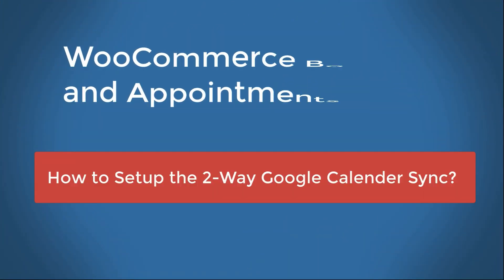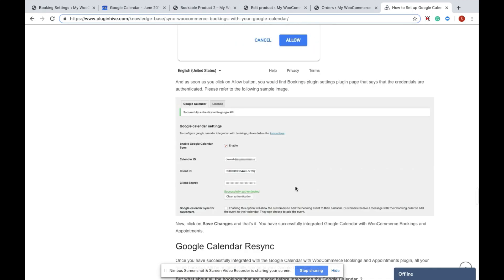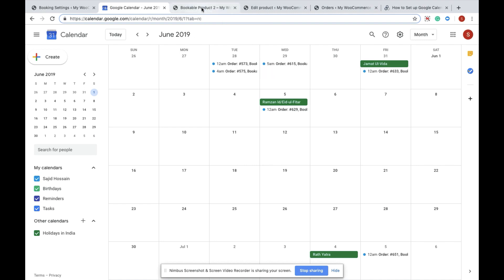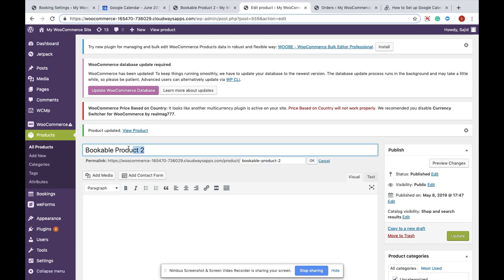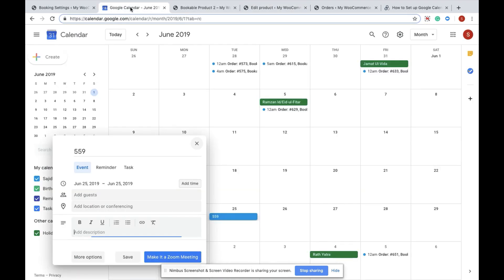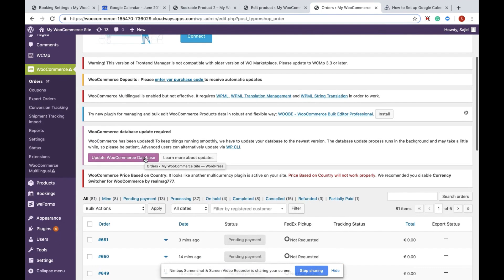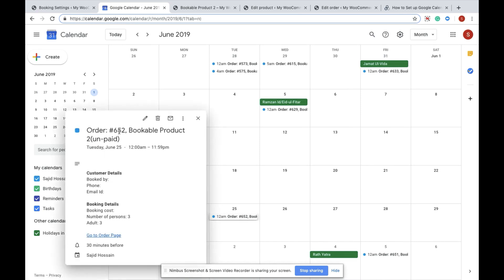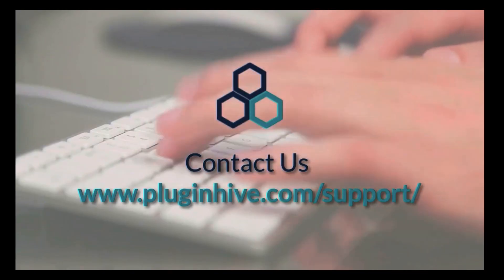WooCommerce Bookings and Appointments Plugin - How to set up the 2-Way Google Calendar Sync?